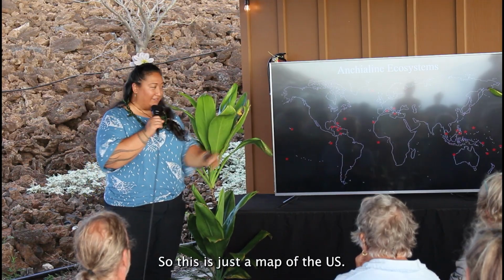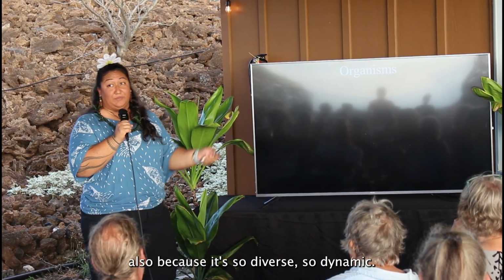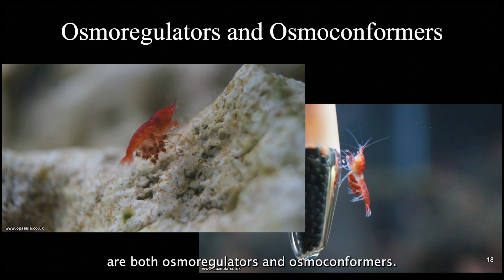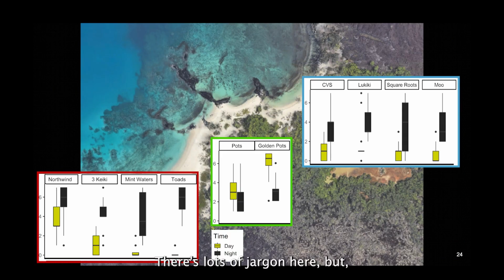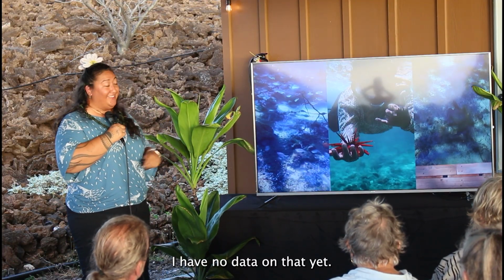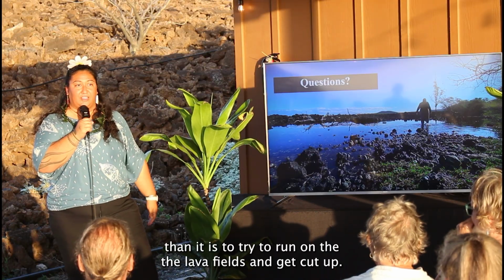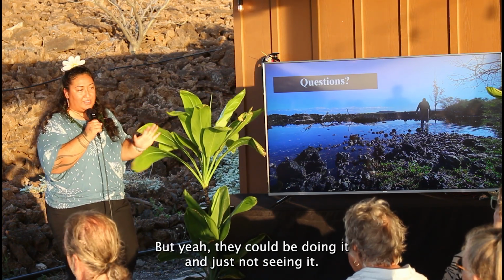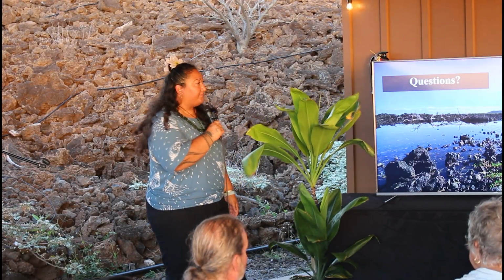Biocultural Series 2025 Keku'iapōiula "Ku'i" Keliipuleole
Kekuiapōiula "Ku'i" Keliipuleole was born and raised on the beautiful island of O'ahu. She is a graduate student of the Marine Biology Graduate Program at the ME*E Lab (Microbial Ecology & Evolution) at the University of Hawai'i at Mānoa. She is an award-winning sea urchin researcher, current 'ōpae'ula enthusiast and researcher. As a Native Hawaiian scientist, she studies native Hawaiian organisms and environments in Hawaii, with the goal of benefiting Hawaii and it's communities.
She collaborates with loko wai'pae (Hawaiian anchialine shrimp pond) caretakers to protect and increase abundances of
'ōpae'ula (Hawaiian red shrimp) populations using traditional ecological knowledge practices, water quality monitoring/testing, and animal behavioral science.